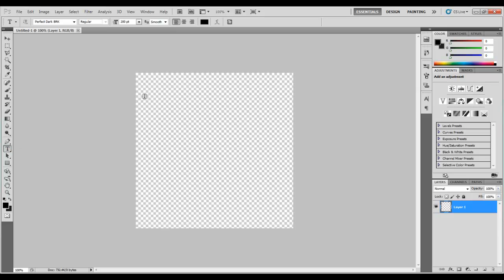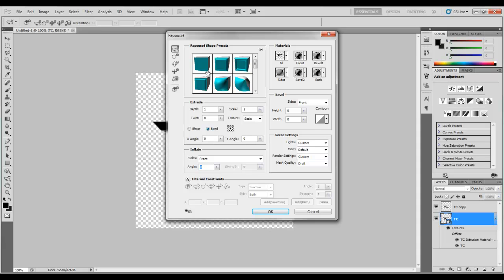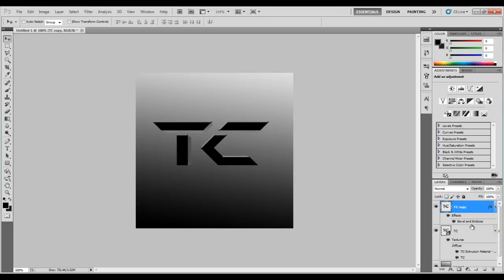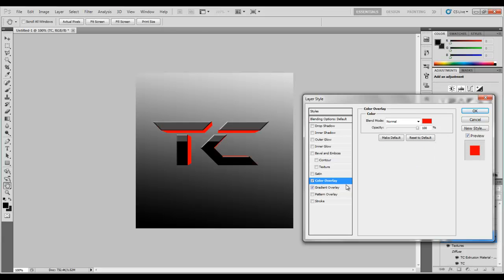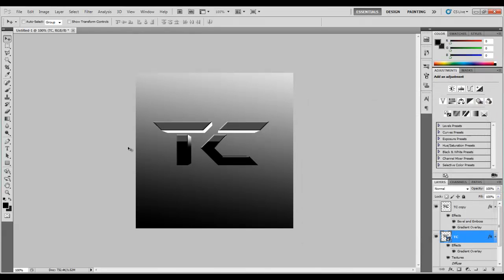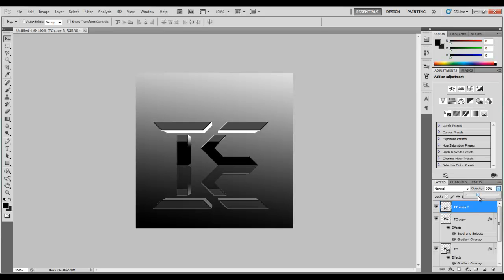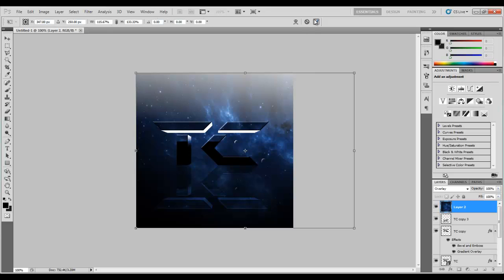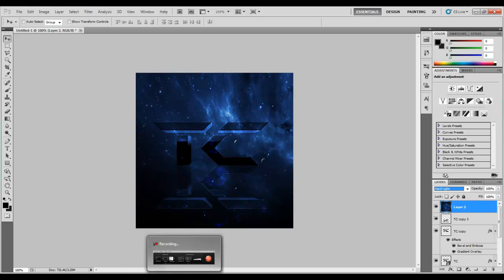CS5 3D glossy text effect tutorial photoshop cs5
Really really really easy way to make a nice looking 3d picture for yotube